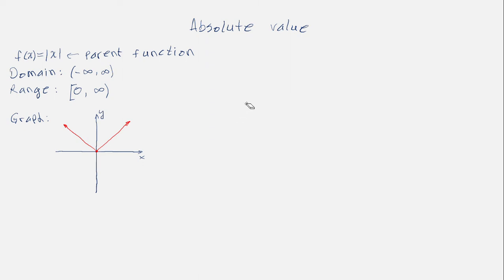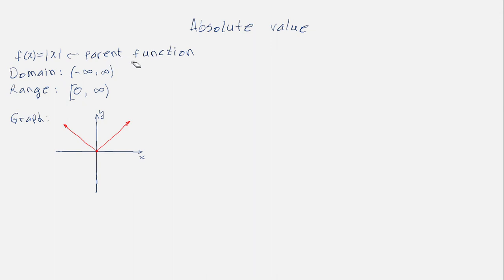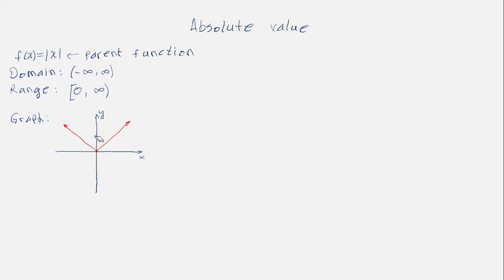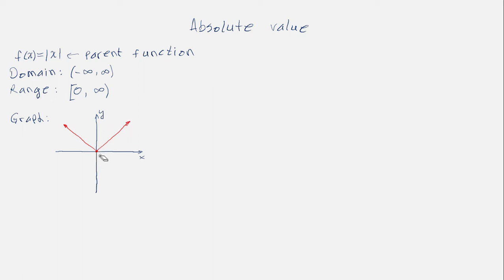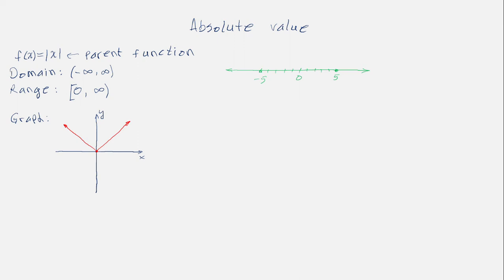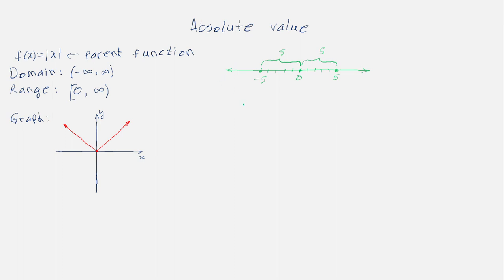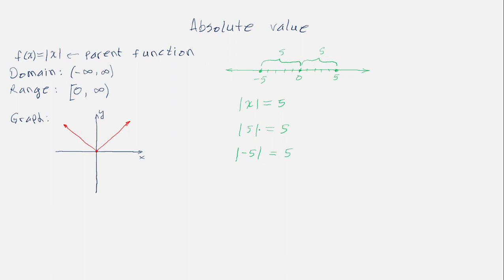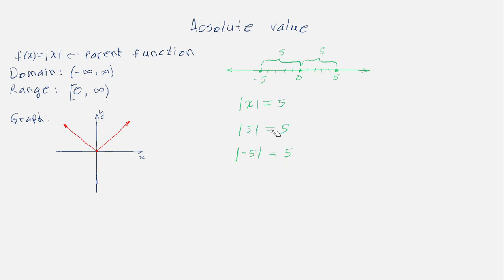Absolute value #1, distance from zero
Basics about absolute value parent function such as graph, domain, and range. This video also explains absolute value as distance from zero.